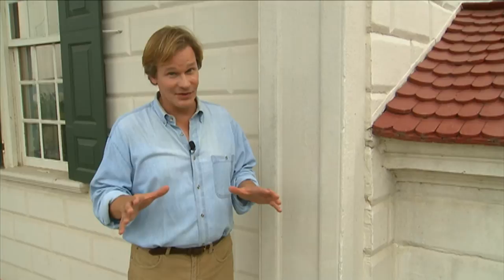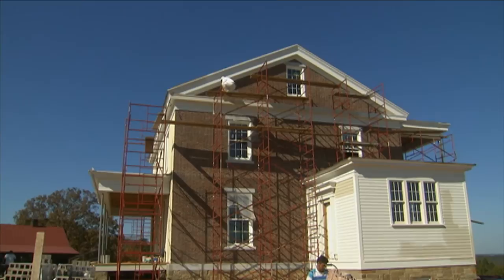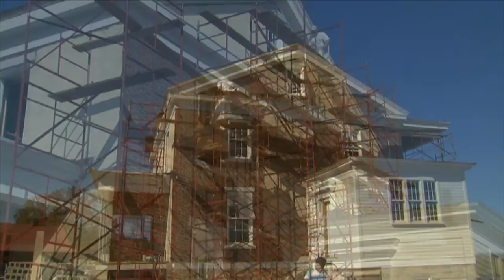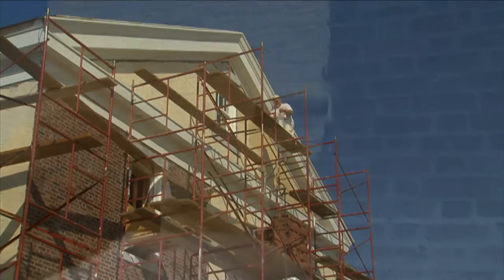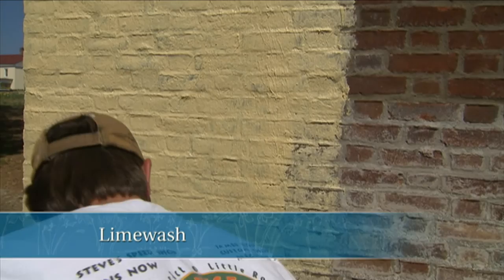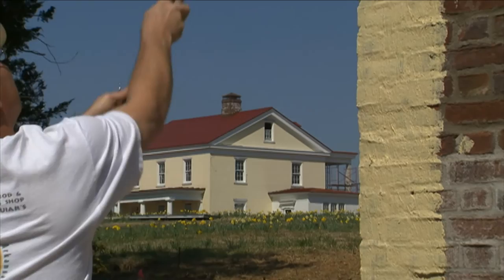Mount Vernon's Inspiration | P. Allen Smith Classics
Allen visits Mt. Vernon, the home of George Washington, to learn about rustication, a building technique that was an inspiration in the Garden Home Retreat.

In the Garden Home Challenge, planning, design and craftsmanship converge when designer and lifestyle expert P. Allen Smith and his colleagues build an environmentally friendly home for $150,000 in 150 days on his Moss Mountain Farm in Arkansas.